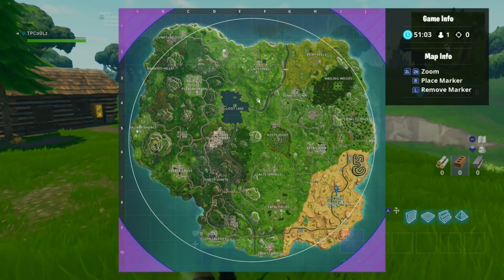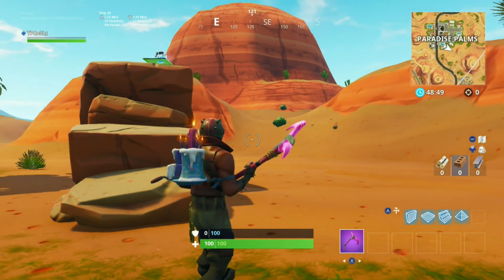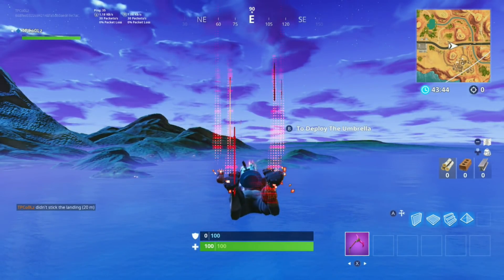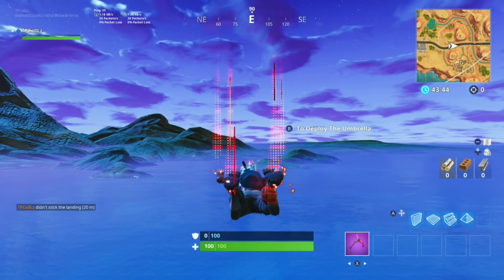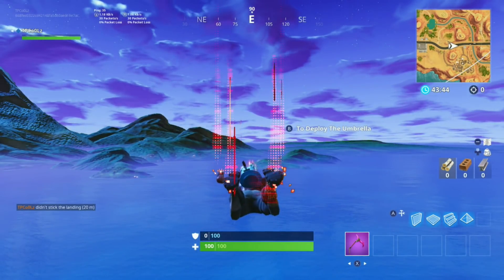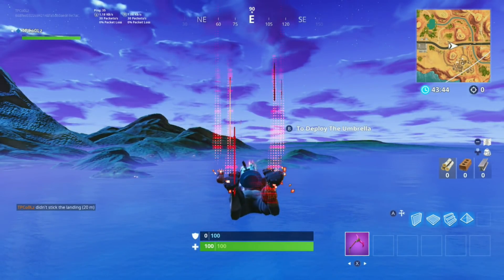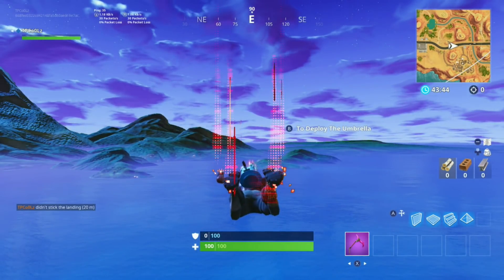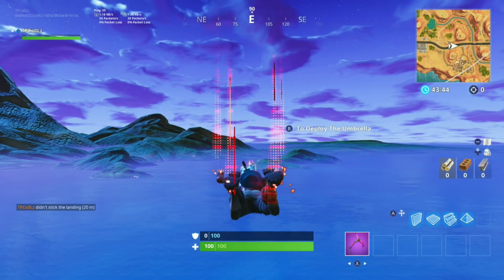Fix Lag Fortnite Switch 2022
This is the best way to fixing lag and framerate for fortnite on switch.
Some locations need to be avoided in order to help the lagging and framerate drop issues.

Stay away from high traffic areas
Handheld Mode performs better than Docked.
Do not constantly play, heat will ruin your switch performance.